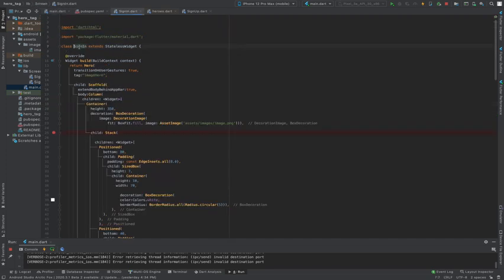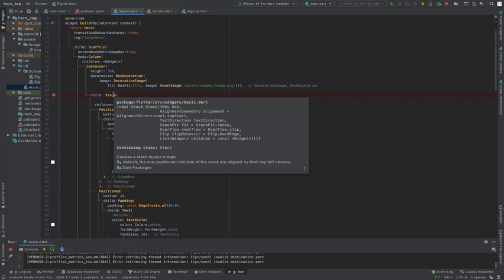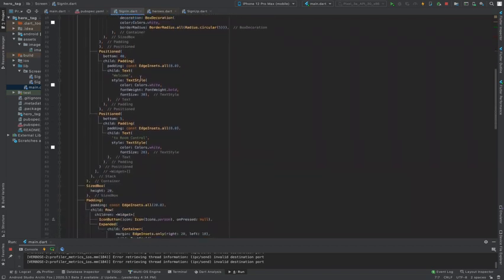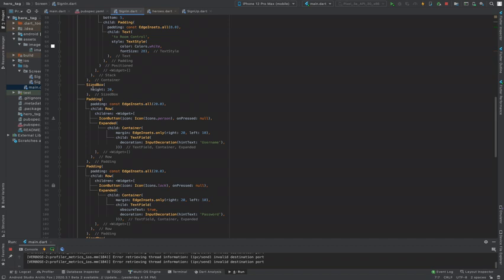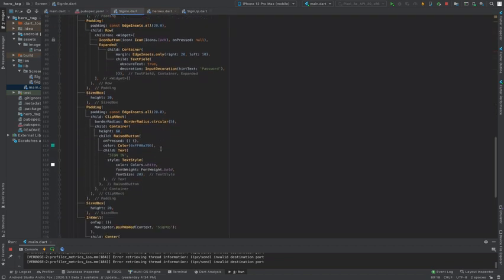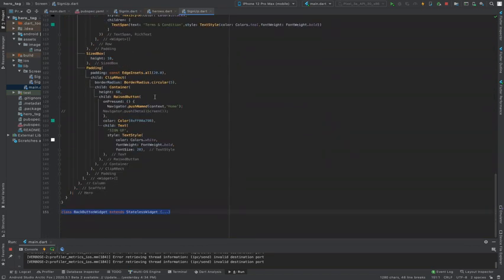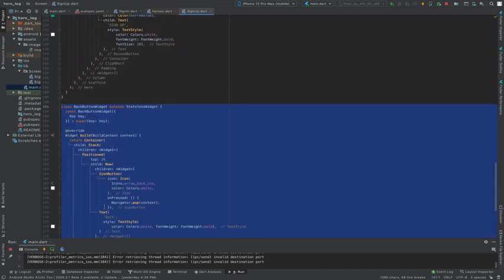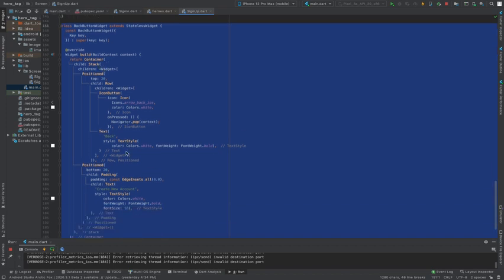Flutter UI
In this video I used the hero widget for the login and signup ui.

Here are my all previous videos.